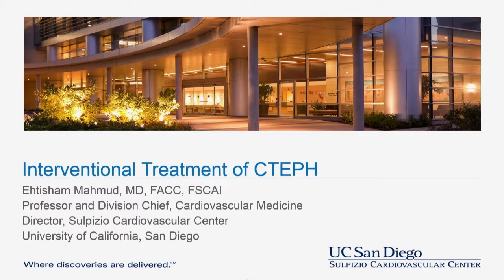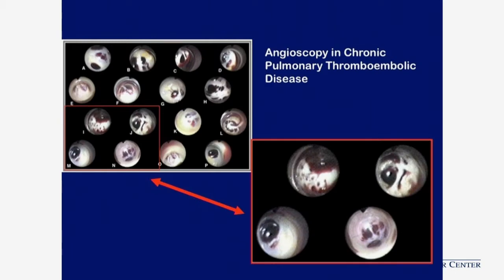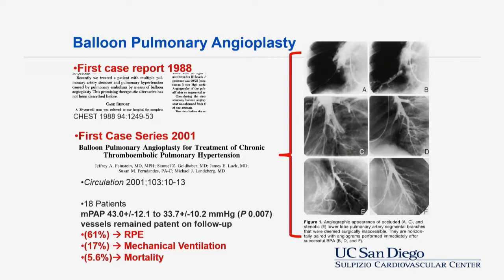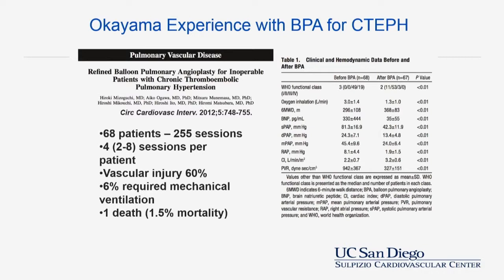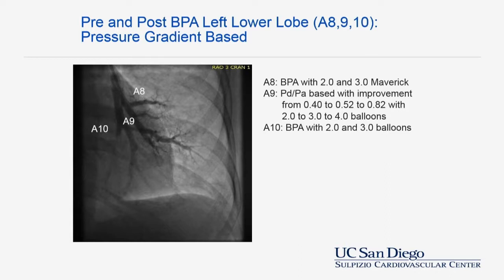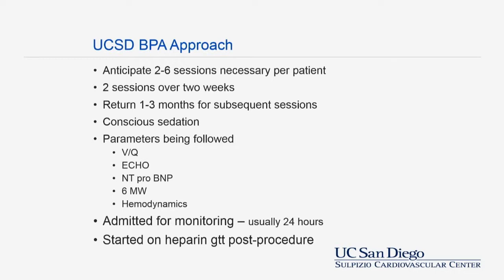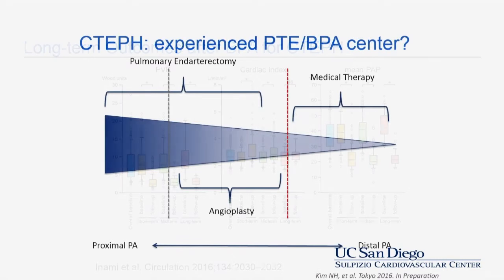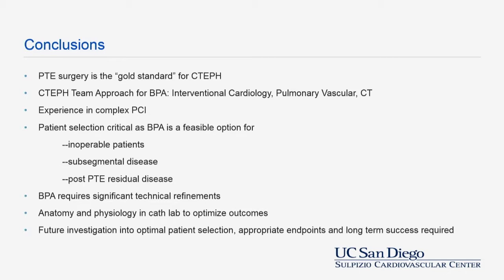Interventional Treatment of Chronic Thromboembolic Pulmonary Hypertension - Ehtisham Mahmud, MD